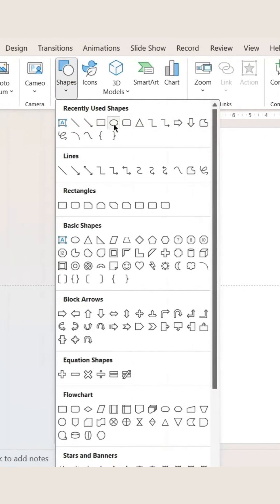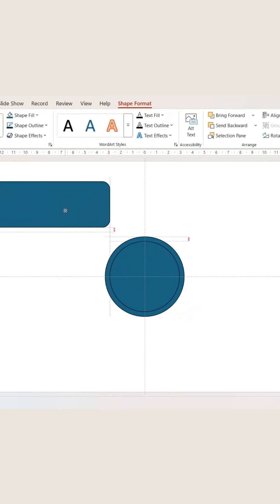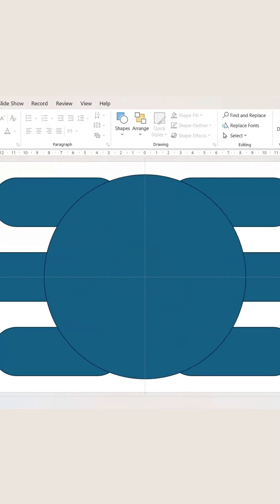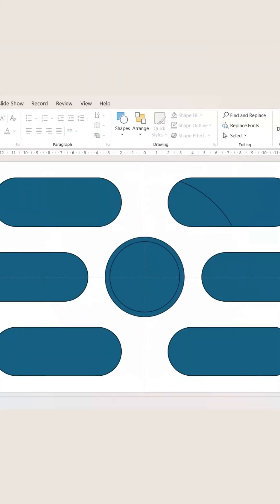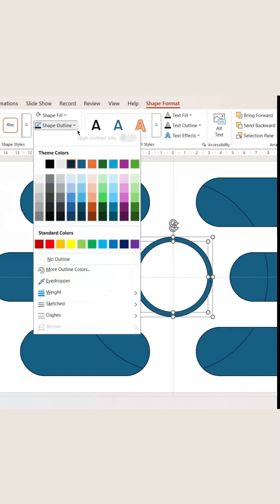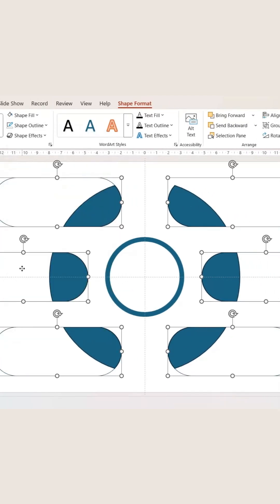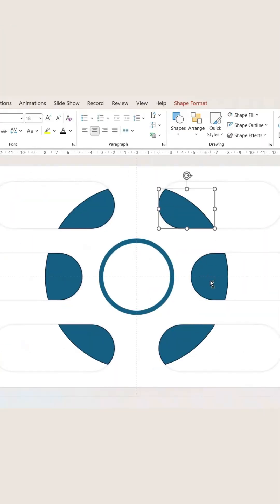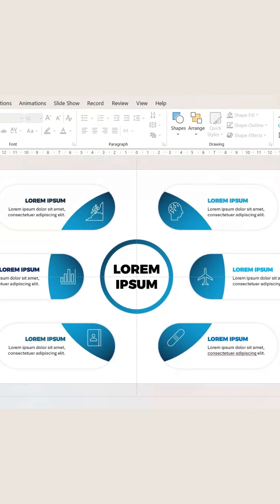POWERPOINT INFOGRAPHICS IN 2 MINUTES? ⚡️ TURN ‘LOREM’ INTO AWESOME VISUALS (FASTER THAN CANVA!)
Unlock the “Rapid Infographic” method to create stunning data slides at lightning speed — no design skills needed!

YOU’LL LEARN:
✅ The “LOREM” shortcut – use placeholder text to plan layouts in seconds 🚀
✅ Color + font combos that make basic data look professionally designed
✅ Drag-and-drop hacks for icons, charts, and visuals without tedious editing

Perfect for:
• Last-minute reports • Social media content • School projects • Slides that go from BLANK to BRILLIANT before coffee gets cold! ☕

💬 COMMENT: “Speed-design my [TOPIC]!” 🎯